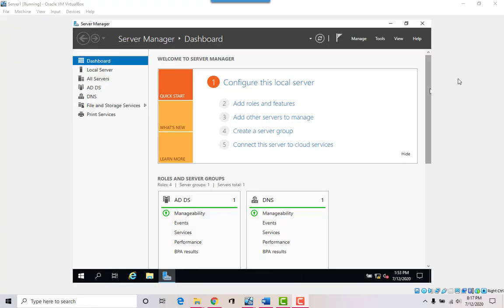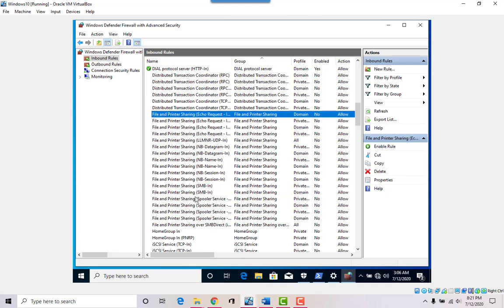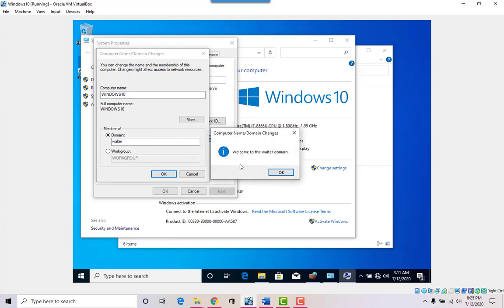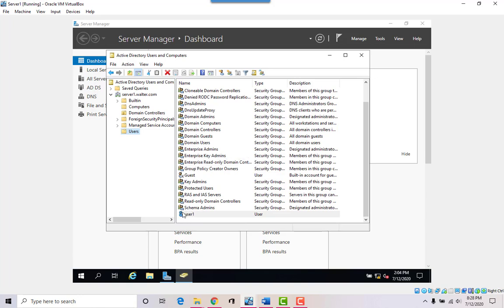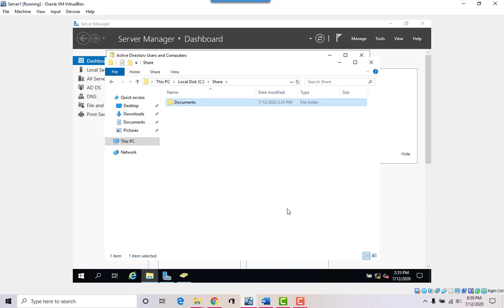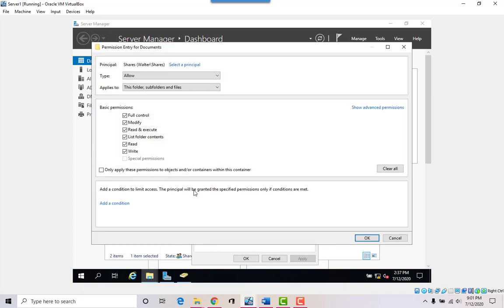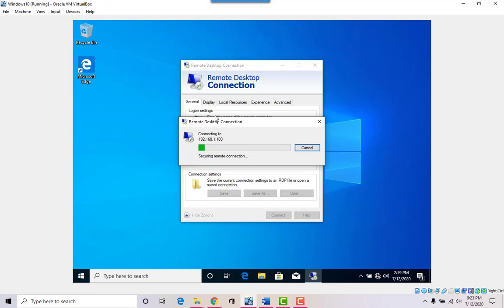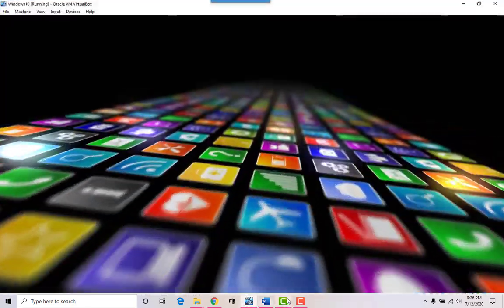ET497 Project1 Part4 of 4